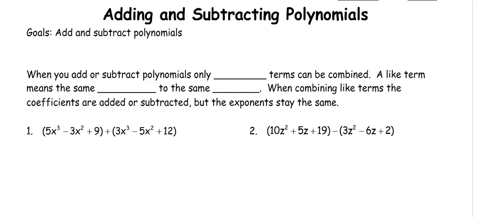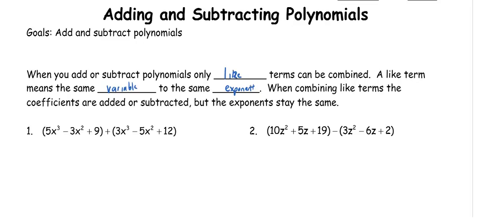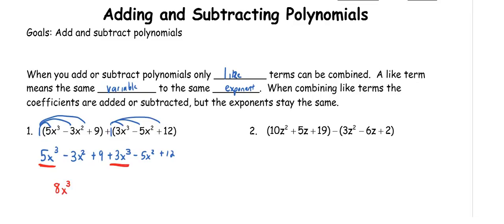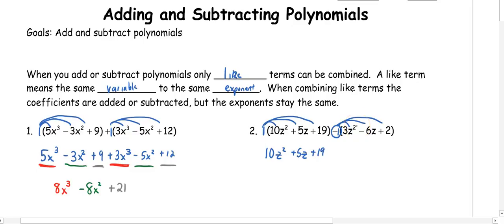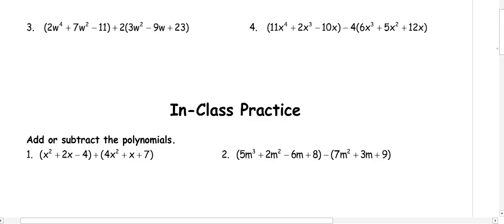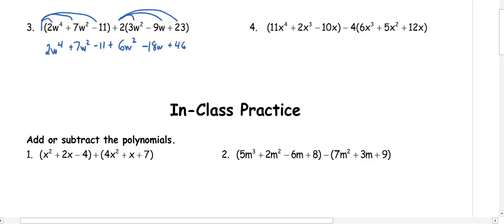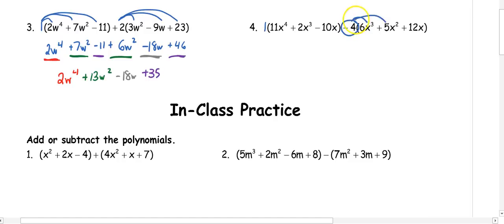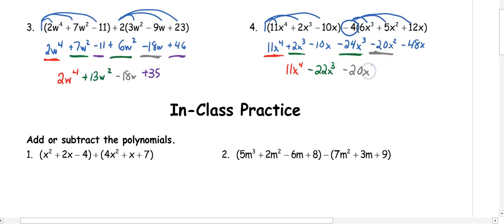12.1A- Add and Subtract Polynomials